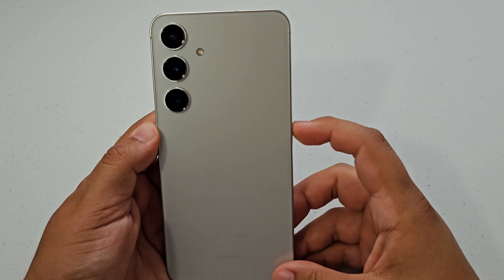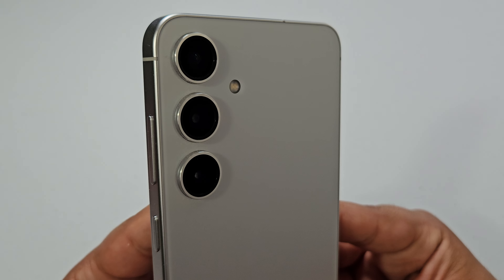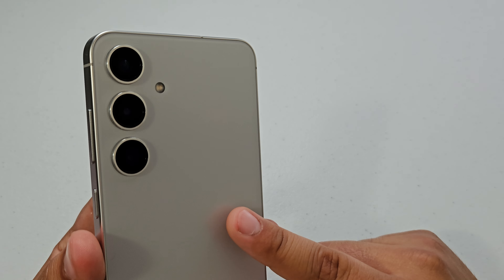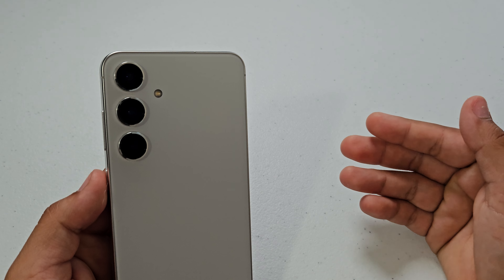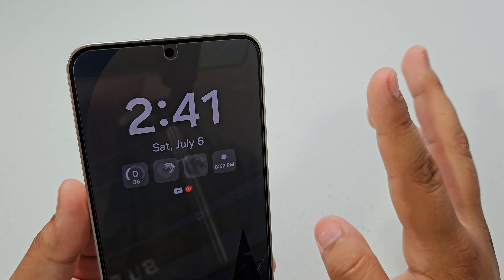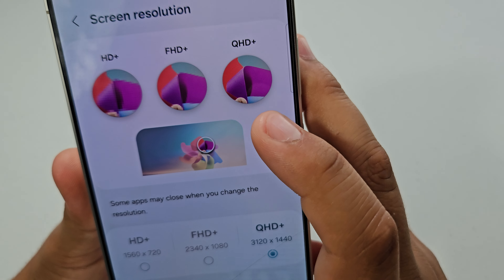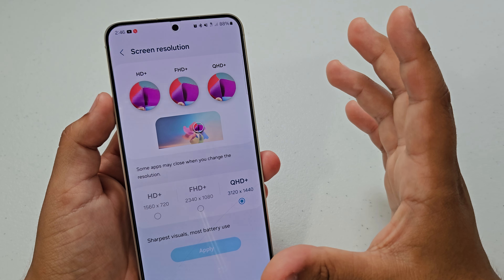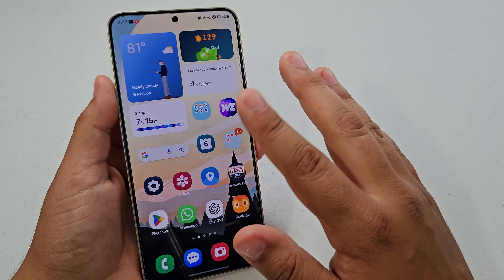S24 Plus Vs Z Flip 6 - Which one should you buy?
so today I am going to be comparing the Samsung Galaxy s24 Plus to the Z Flip 6 To See which one is Better and which one u should get. so let's get started!!

link for s24 Plus

bye! 👋🏻